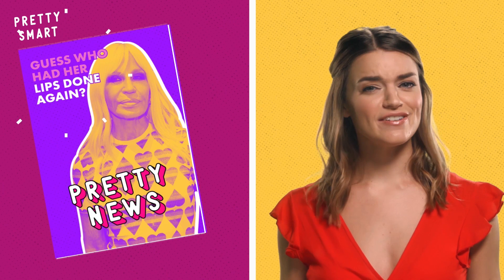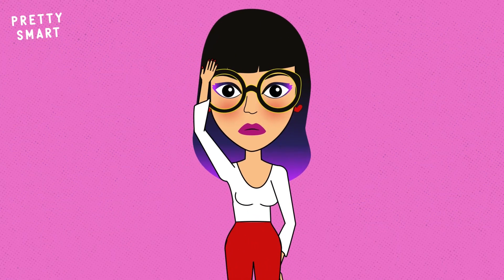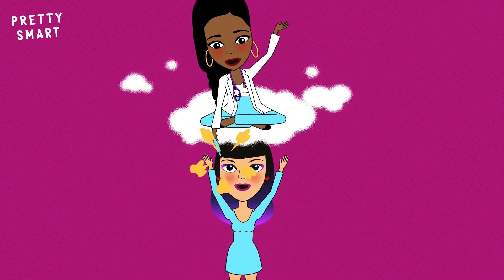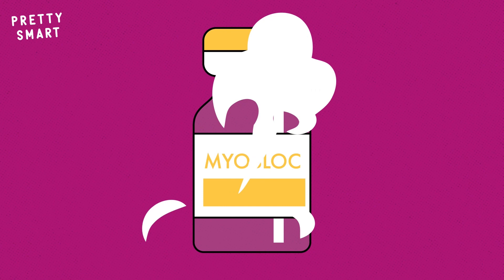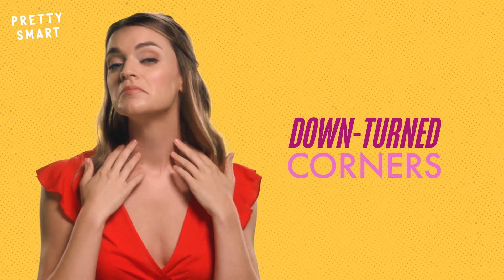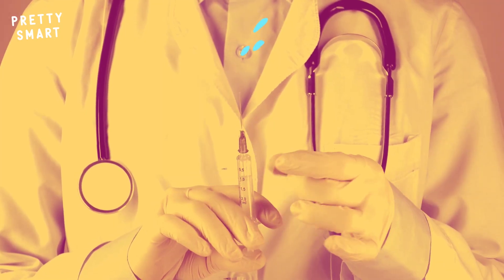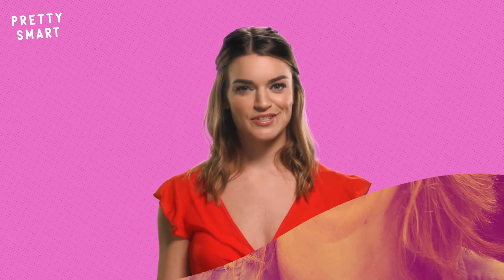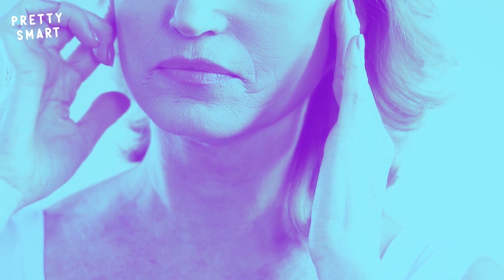How Does BOTOX Even Work?? | PRETTY SMART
Botox injections are the MOST common non-invasive cosmetic treatment in the world. They are quick, pretty much painless, and give your skin a youthful boost by erasing wrinkles, signs of aging, and curbing even the most excessive sweating!
On paper, this miraculous product seems perfect. In practice though, not so much, when you look at some of the faces (we won't name names) it has left disfigured.

So, is botox TRULY safe? How does it work? We tell you all there is to know in this video.